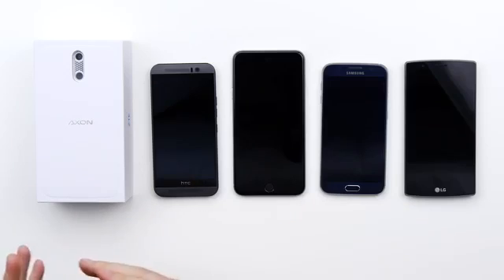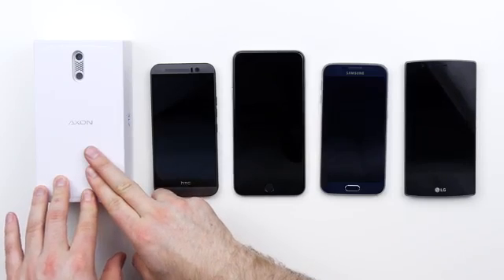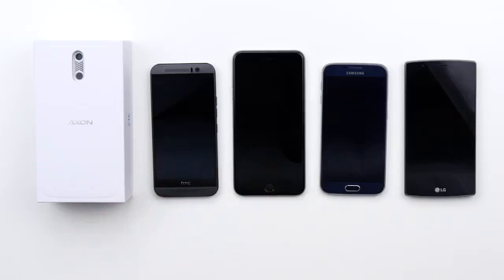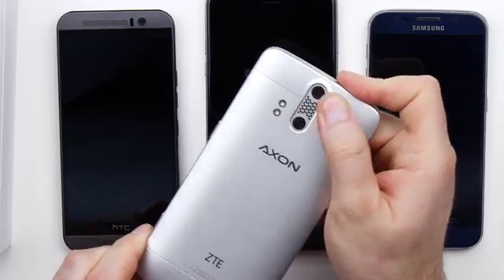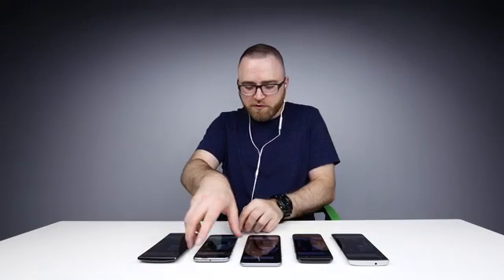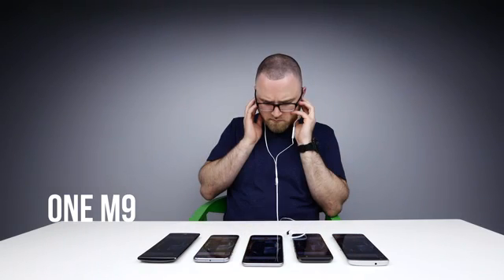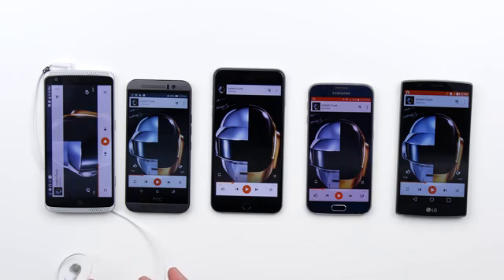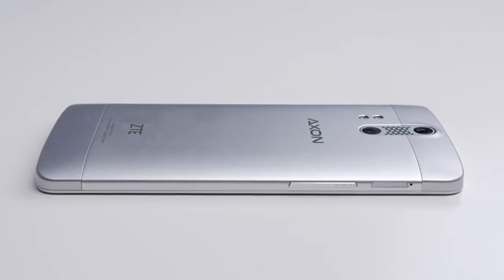The Best Sounding Smartphone